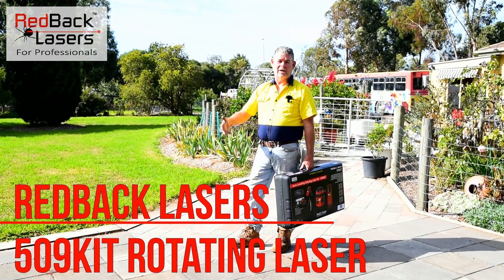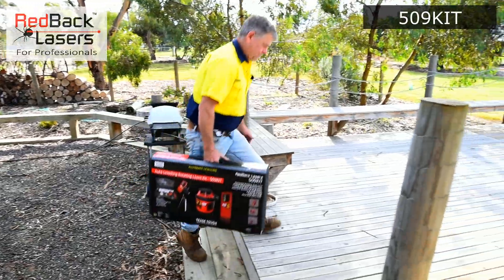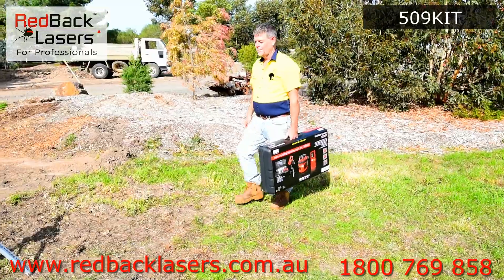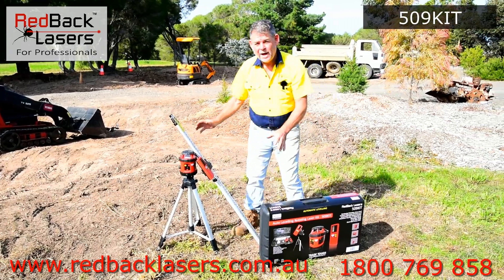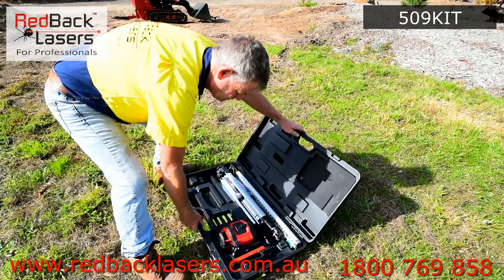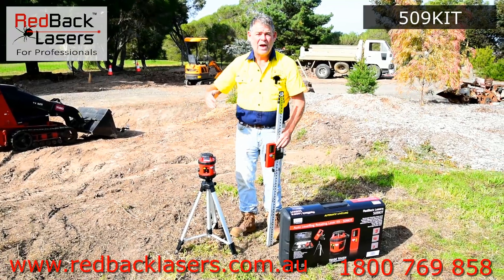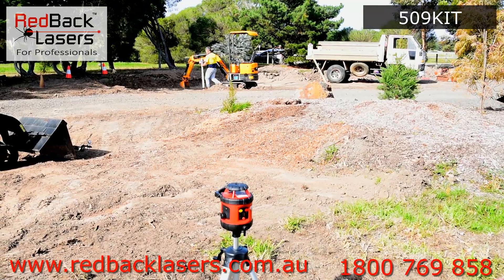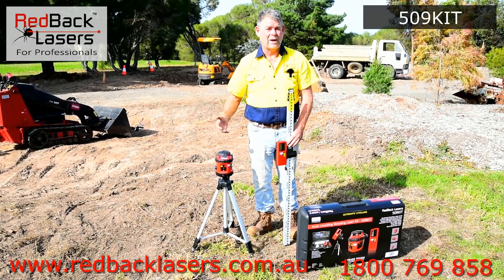RedBack Lasers 509KIT Rotating Laser System all in one case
RedBacK Lasers 509KIT is an Auto Levelling (horizontal) Rotating Laser System with an Electronic Receiver, Tripod and Staff all in one carry case.  This laser kit is ideal for the occasional user, Owner Builder, Farmer or Landscaper.